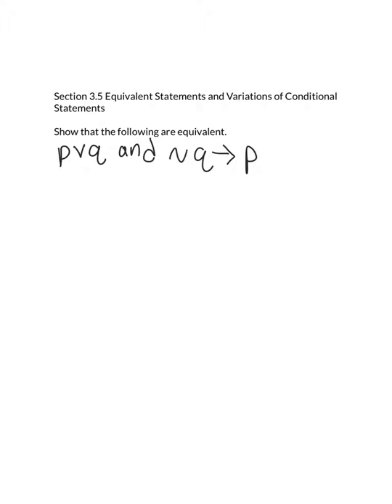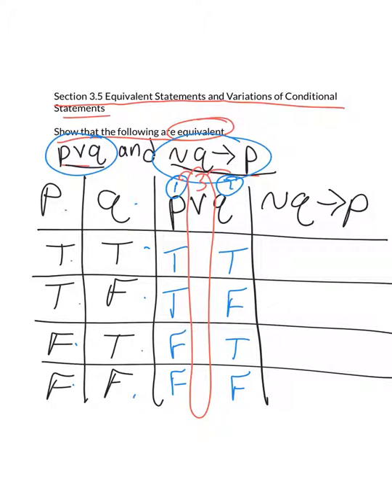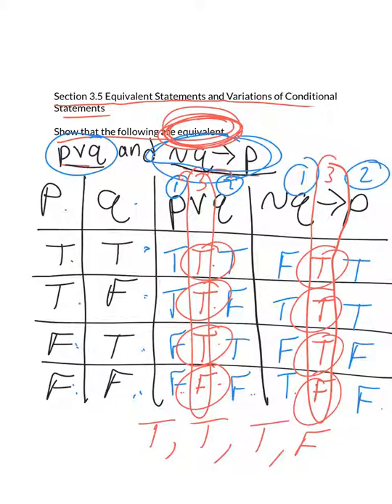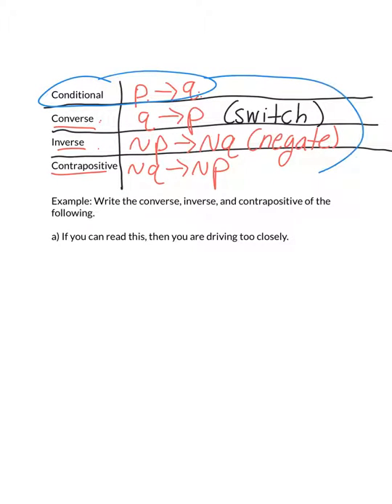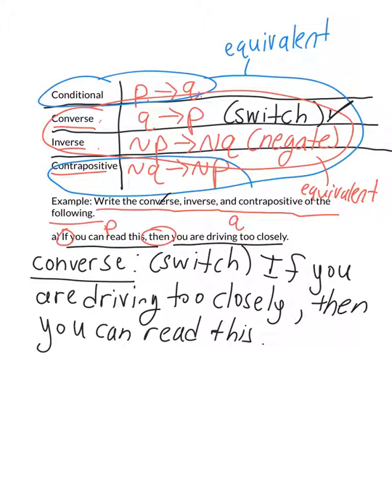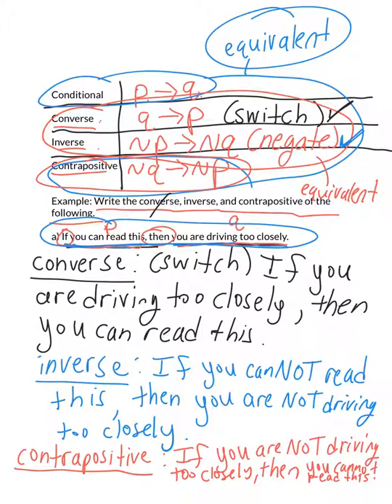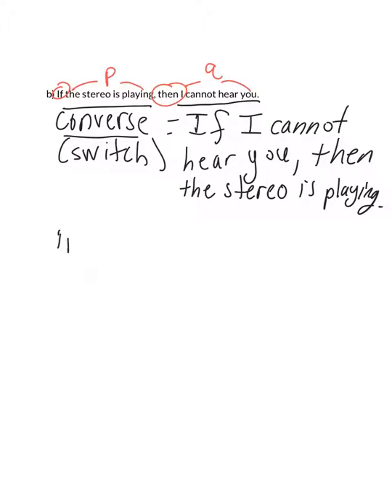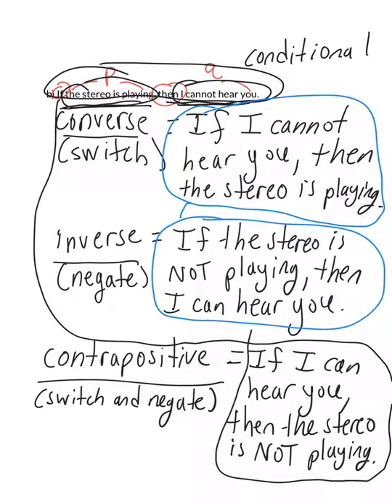Section 3.5 Equivalent Statements and Variations of Conditional Statements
Equivalent Statements, Converse, Inverse, Contrapositive